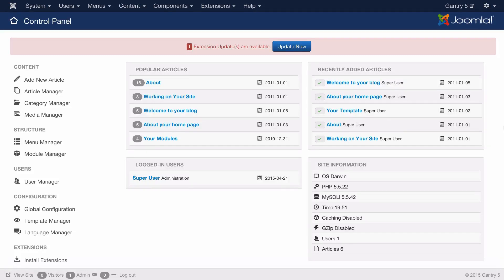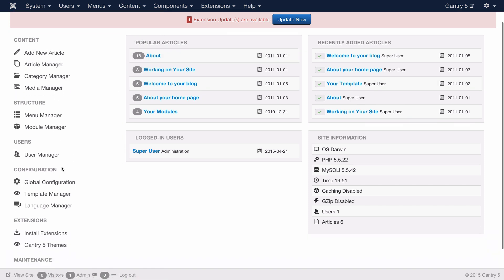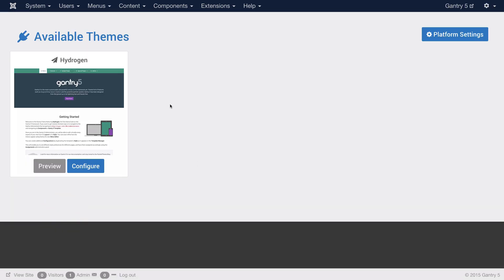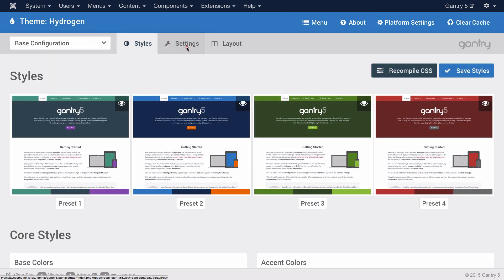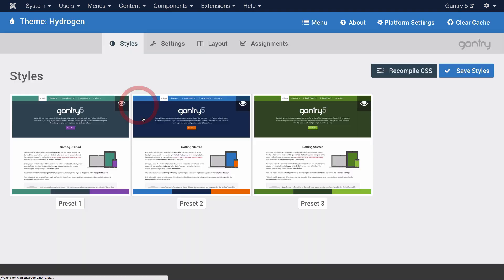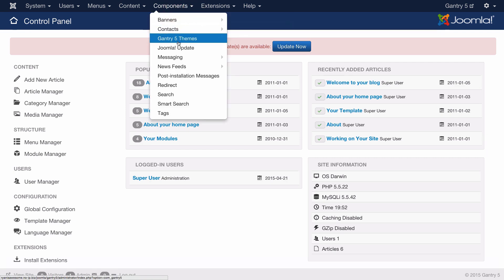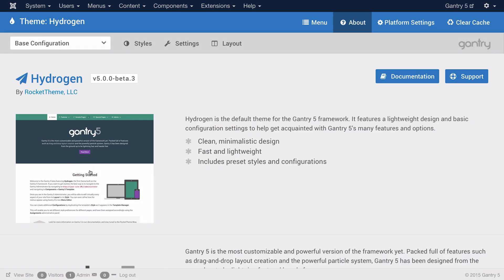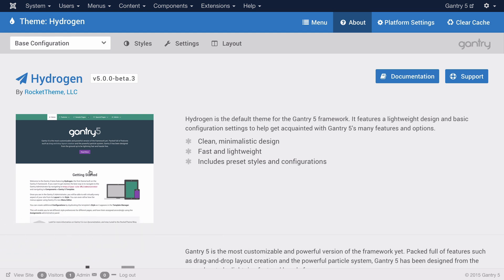Gantry 5: Accessing the Administrator (Joomla)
There are three easy ways to access the Gantry 5 admin. In this video, we demonstrate these methods.

Chat with Us on Gitter:
gitter.im/gantry/gantry5